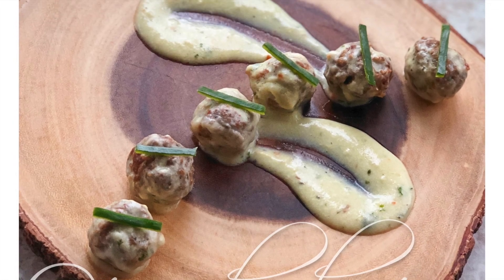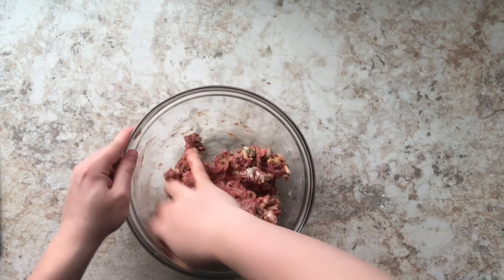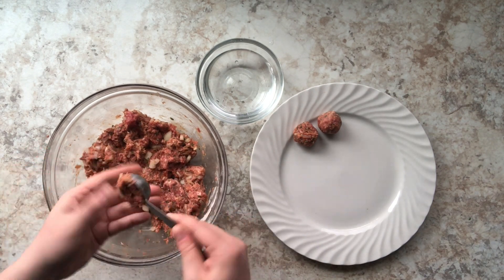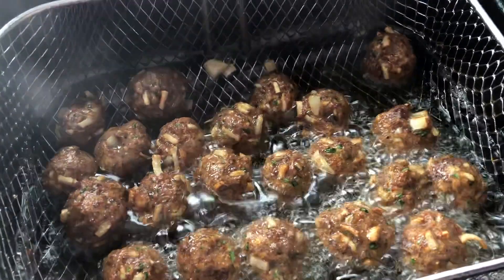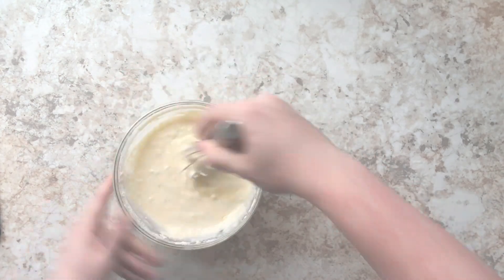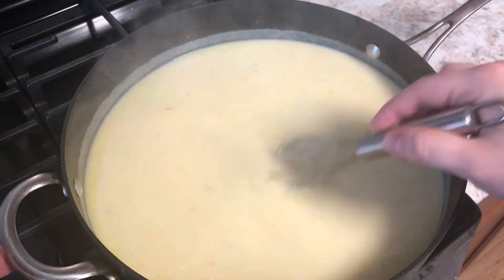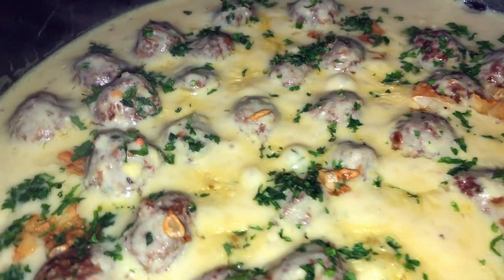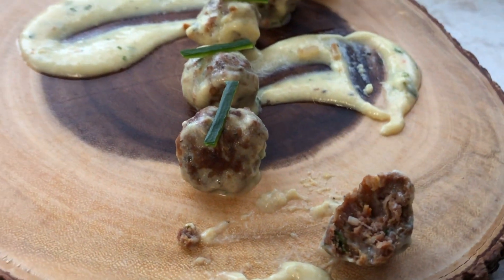Turkish Meatballs in Yogurt Sauce - Cufte u Sosu sa Jogurtom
The Turkish Meatballs are HEAVENLY. The recipe was given to my by my Mother-in-law who's mother taught her. It's been in her family for generations and I'm so happy I get to share it with all of you! INGREDIENTS ARE LISTED BELOW!

Meatballs:
1 Pound Of Ground Beef
1 Medium Onion (cut very into very small pieces)
1/3 Cup FRESH Parsley
1 Egg
1 Clove of Garlic
1 TSP Paprika
1/2 TSP Pepper
1/2 TBS Vegeta
1/4 TSP Garlic Powder
1/2 Cup of Flour

Yogurt Sauce:
4 Cups Low Sodium Chicken Stock
1/3 Cup of Flour
2 Eggs
1 Cup Greek Yogurt (I use homemade)
3 Cloves of Garlic